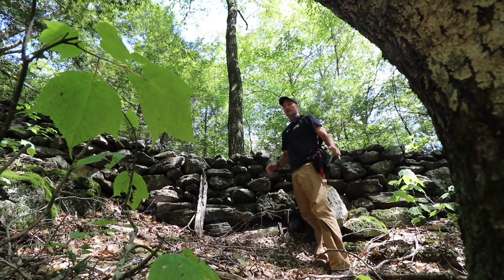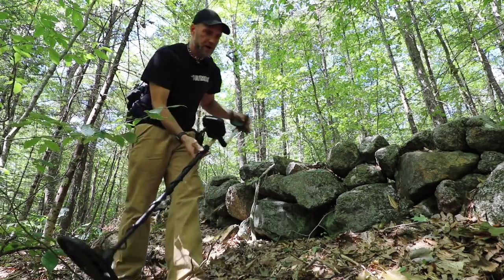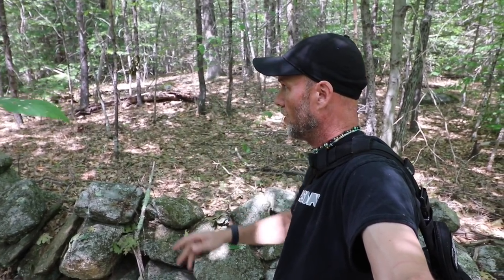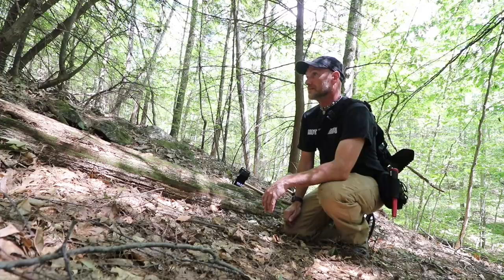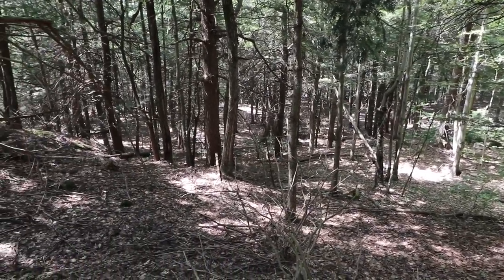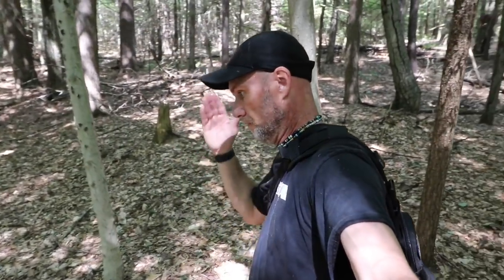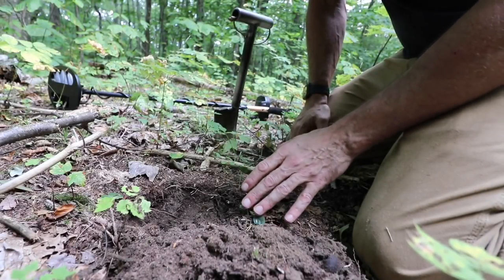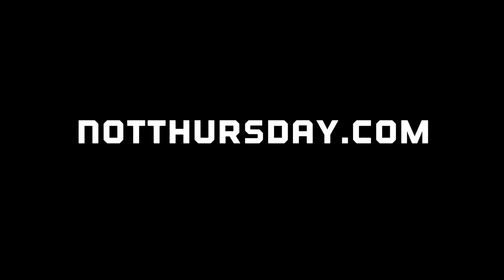Follow the old rock walls north exploring until i found the old house foundation exploring NH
Exploring the backwoods of New Hampshire and following the old stone walls. I went for a hike and wanted to explore the woods where the rock walls go on forever. I followed them for a couple of miles until I finally got to the end. When i got to a nice flat area I discovered that it was a deserted old farm from the 1700s 1800s.  A big barn foundation and of course the cellar hole from the old house. I had my Fisher F19 metal detector with me but did not find much because of all the trash. Either way it was a great day outdoors hiking and exploring.

Stealth Diggers Not Thursday Store - Clothing & more

The Fisher F19 on Amazon